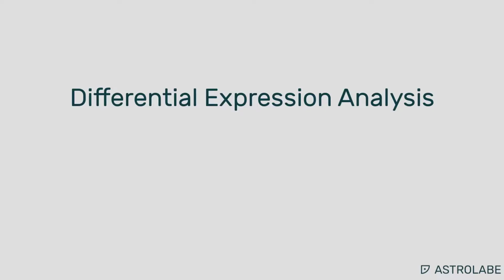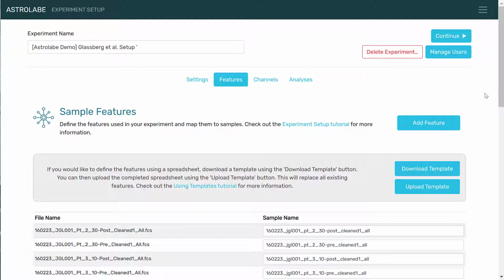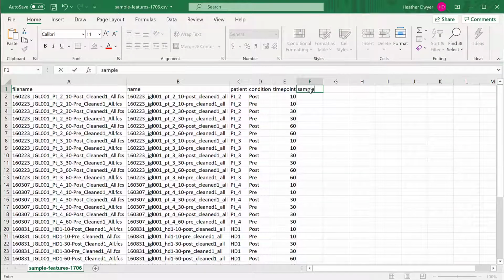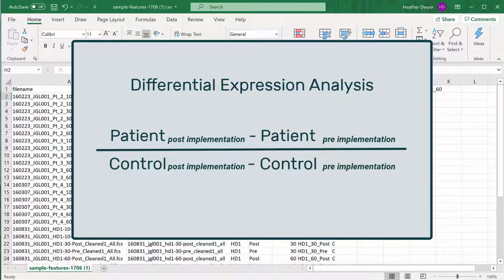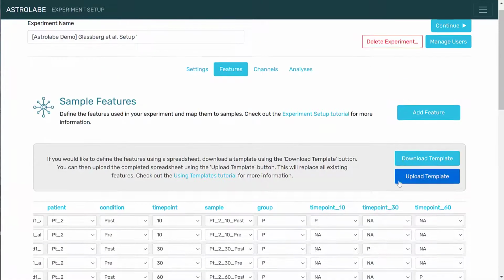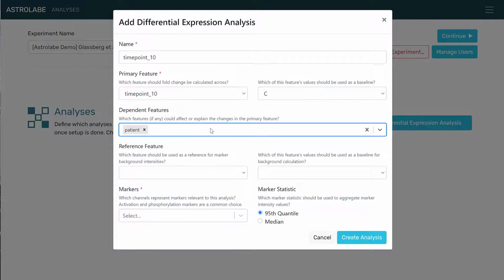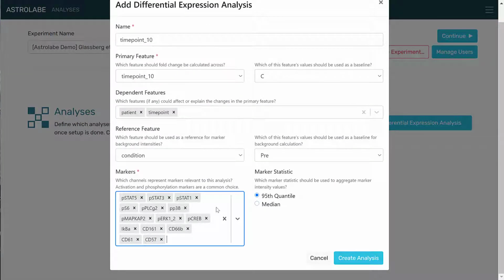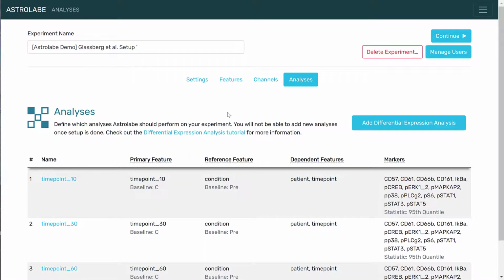Differential Expression Analysis: Experiment Setup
This tutorial video will show you how to set up Differential Expression Analysis for your Astrolabe experiment. It will build on material from other tutorials listed here: